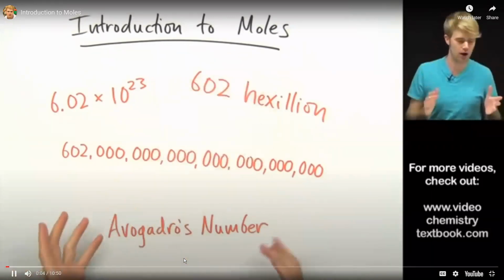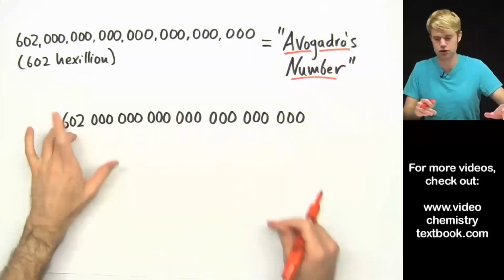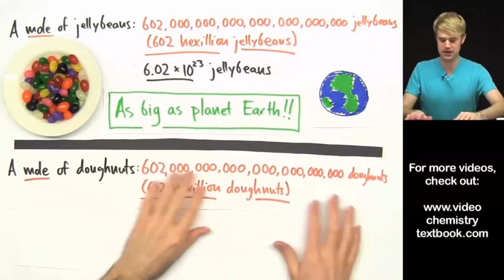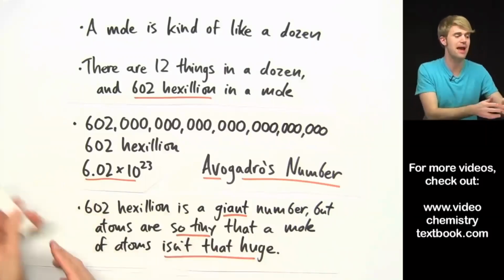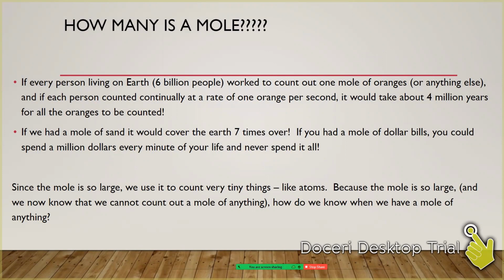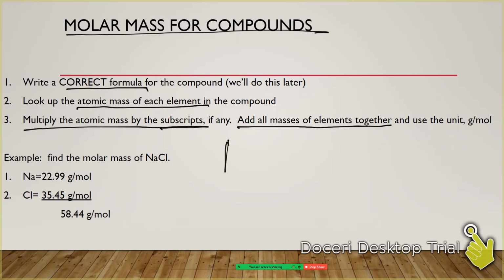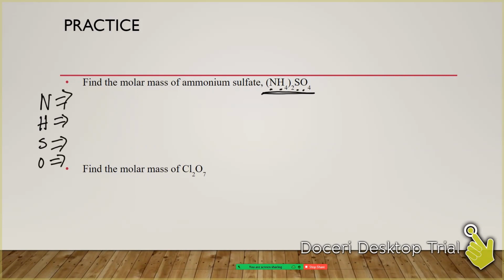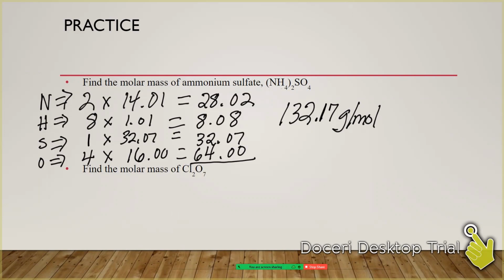Ms Lowry Honors Chemistry 9/30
The Mole and Molar Mass